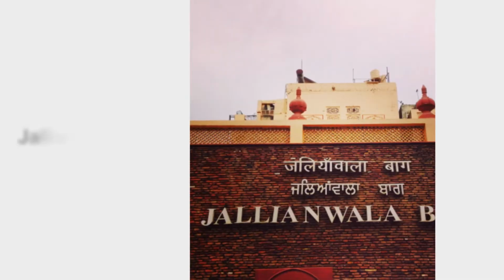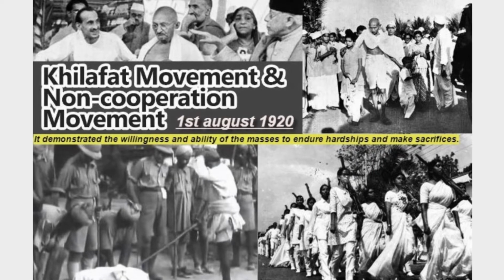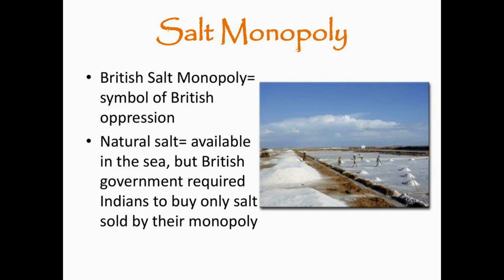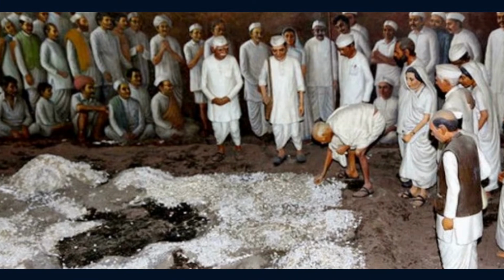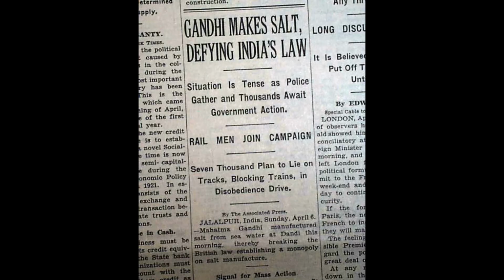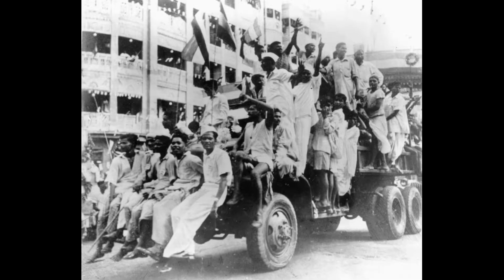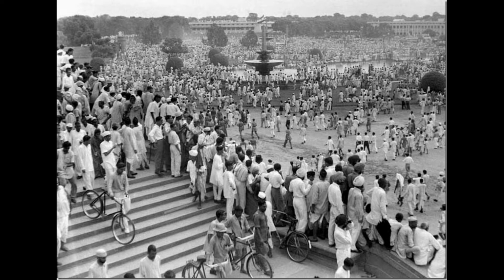WHAT ARE THE TURNING POINTS IN INDIAN INDEPENDENCE STRUGGLE l Happy Independence day l 15th August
What are the turning points in Indian Independence struggle
The path to India’s independence was not an easy task. The freedom struggle happened almost for centuries and claimed thousands of lives and countless sacrifices. Many of these sacrifices went unnoticed but some of them found their way into history books and are even remembered today with great pride and honour. This video presents you some of the major turning points that played crucial role in our Country’s Independence.
The Indian independence movement began in the year 1857. Known as the sepoy mutiny 1856, it was the turning point of the freedom movement and often regarded as the first war of the Indian Independence.
The Jallianwala Bagh Massacre in 1919 is one of the most brutal and gory events in India’s history that resulted in the death of more than 1,000 people.
The Non Cooperation Movement was pitched in under leadership of Mahatma Gandhi and the Indian National Congress in the year 1920 marking a new awakening in the Indian Independence Movement.
After the Non-Cooperation movement ended Gandhiji started a bigger movement, the civil disobedience movement. One of the main reasons for this movement was the monopoly the British had on salt in India. Gandhiji hence started his famous Dandi March, a 241-mile journey on foot to the salt mines in Gujarat to make salt defying the british law by non violent means.
The Quit India Movement, also known as the August Movement was launched on 8 August, 1942 during Second World War to put an end to British rule in India.
In 1947, Indians finally saw their independence from the British and long-awaited self-governing India legally came into existence.
Thus, India became free at the stroke of midnight, on August 14, 1947. (Since then, every year India celebrates its Independence Day on 15th August). Jawaharlal Nehru became the first Prime Minster of free India and continued his term till 1964.